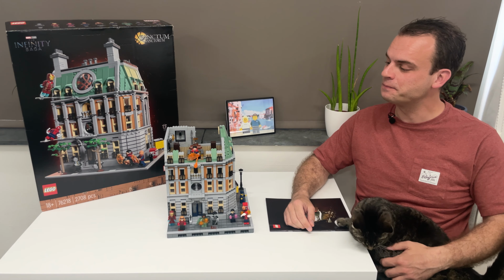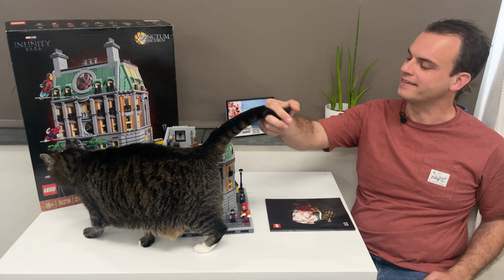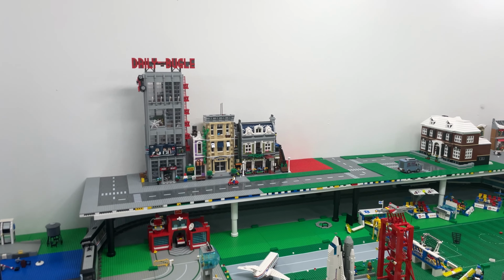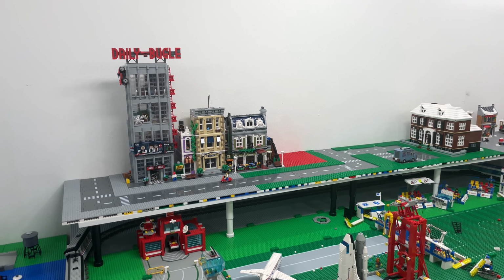LEGO CITY update - Building and Placing The Sanctum Sanctorum 76218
In this video we build and place the Sanctum Sanctorum in the LEGO City.

Video contents:
00:00 Introduction
00:26 Build timelapse
02:49 Showcase finished build
05:30 Placing it in the city
06:43 Outro